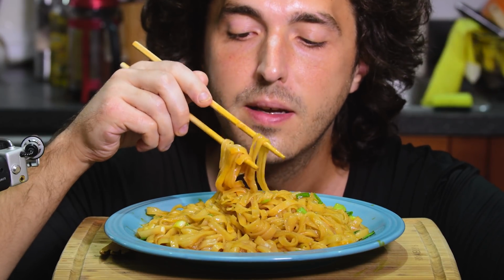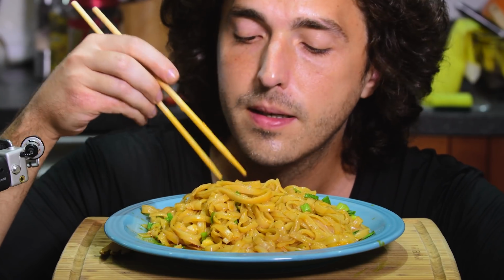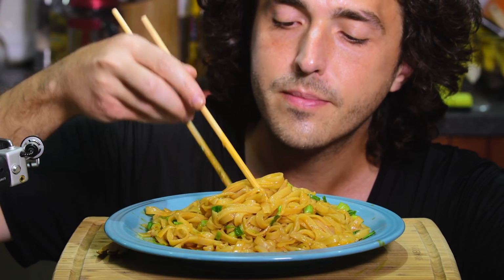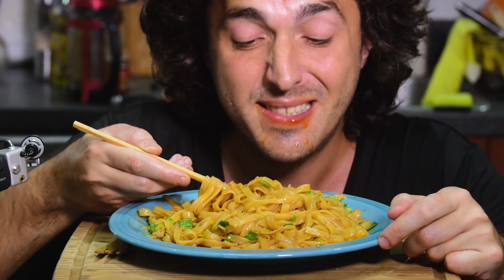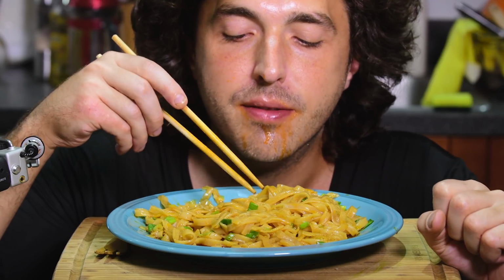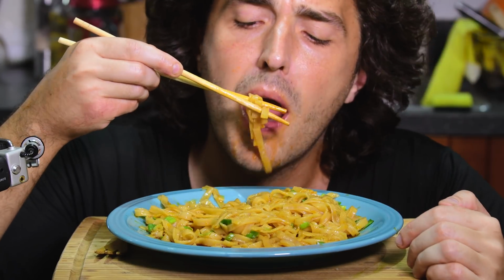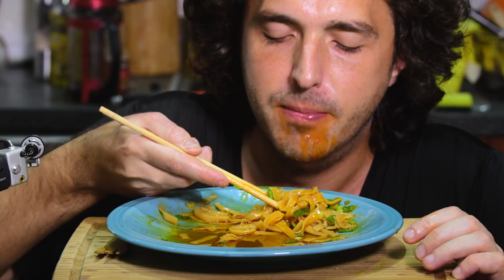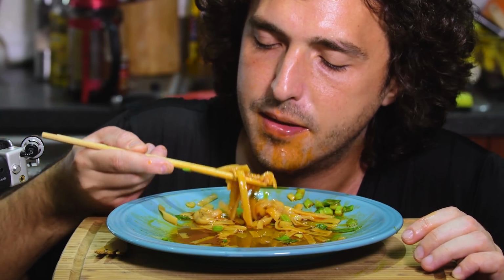ASMR SPICY Garlic Chili Noodles (Quick Easy Delicious ) * Slurping Eating Sounds * 매운 국수 먹방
This is a quick easy and delicious spicy garlic chili noodles you can throw together at home in a few minutes.  Hope you'll try the recipe and enjoy the asmr sounds guys!